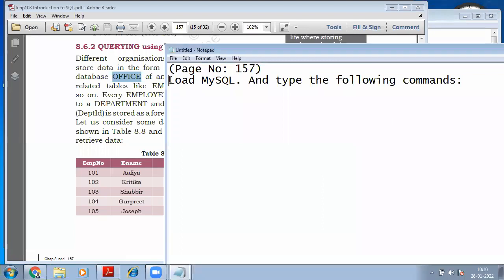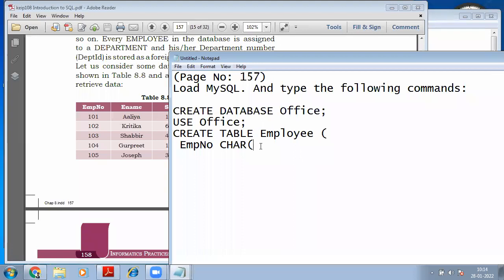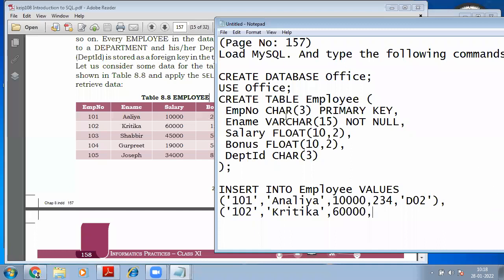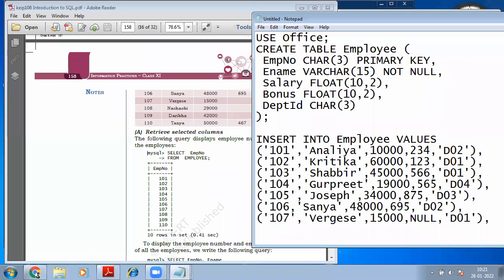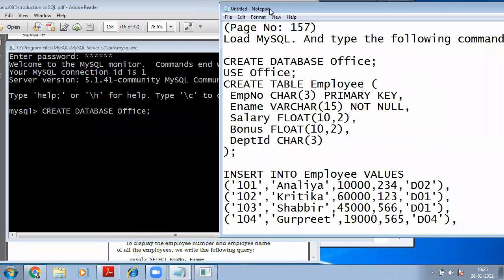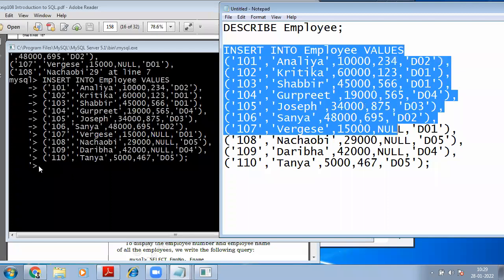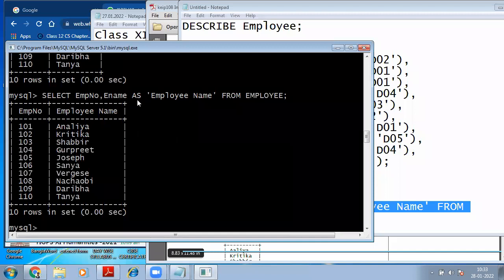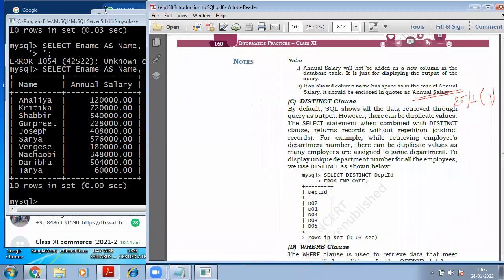Chapter 8: Introduction to SQL (PRACTICAL)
For Class XI: Subject: Informatics Practices